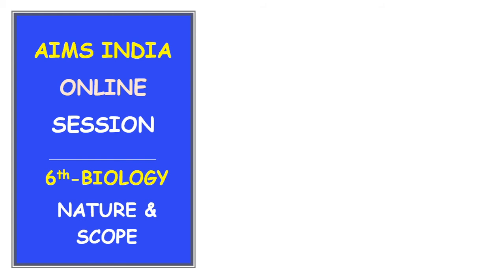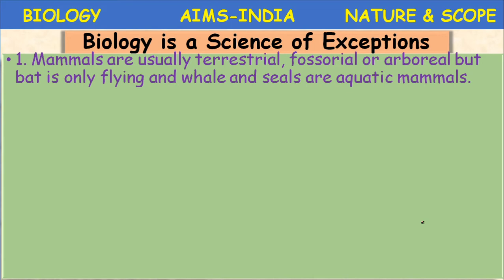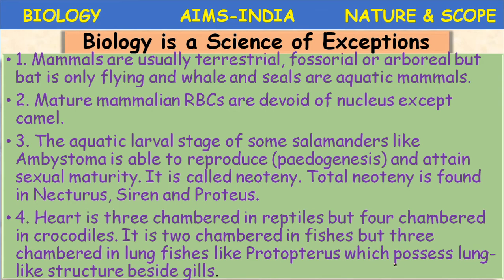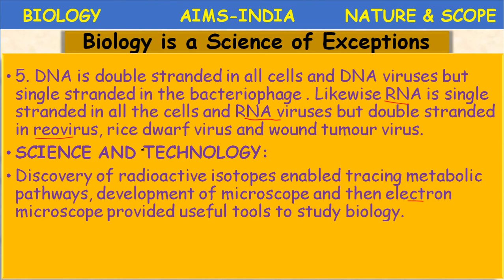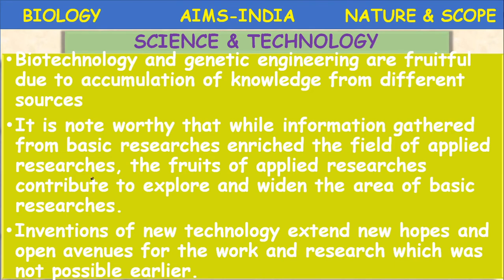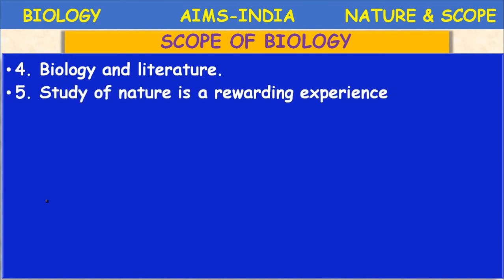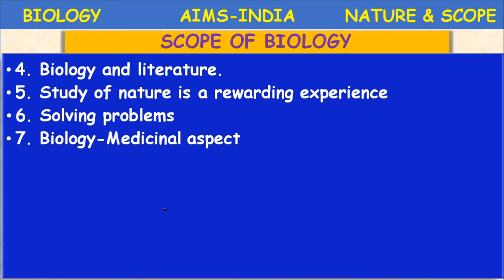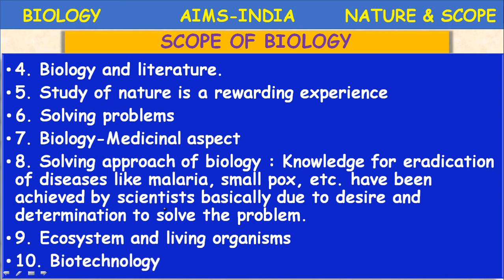6TH-BIOLOGY-NATURE & SCOPE OF BIOLOGY